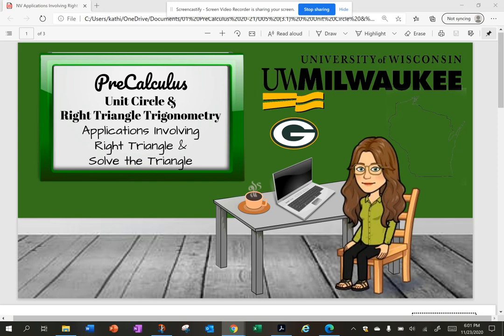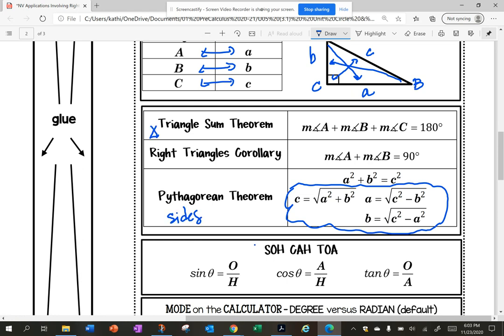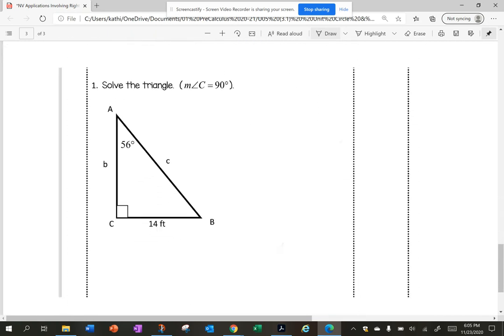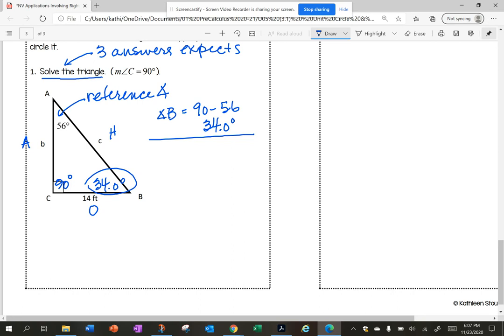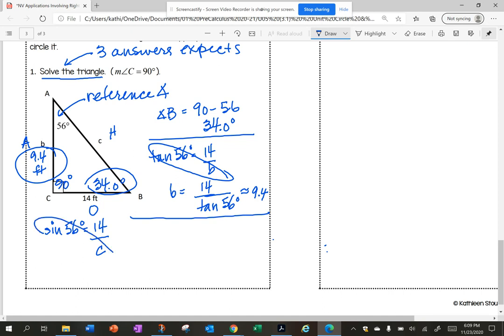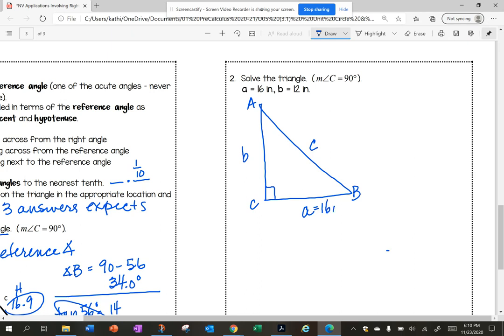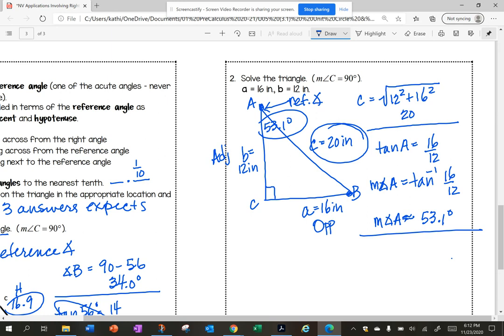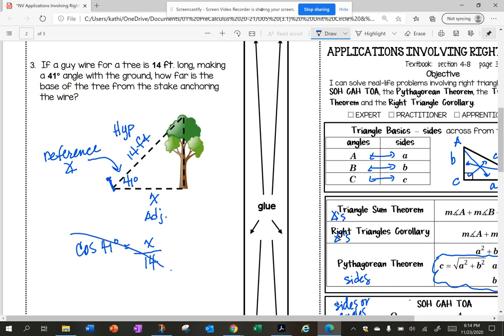Applications Involving Right Triangles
I can solve real-life problems involving right triangles by applying
SOH CAH TOA, the Pythagorean Theorem, the Triangle Sum Theorem and the Right Triangle Corollary.